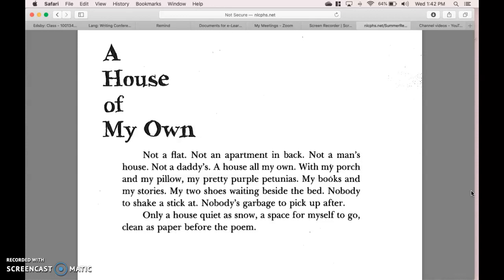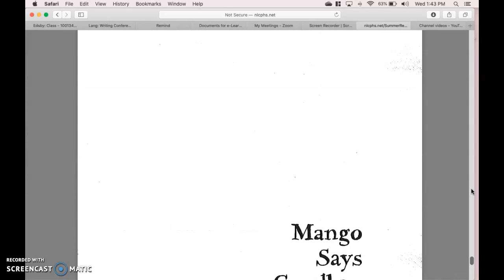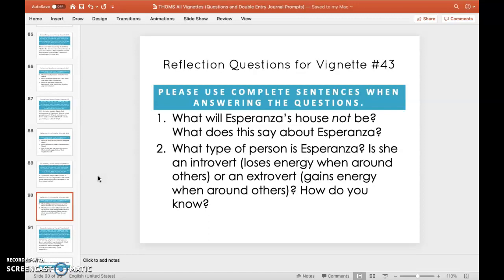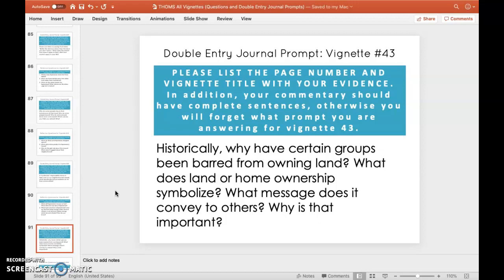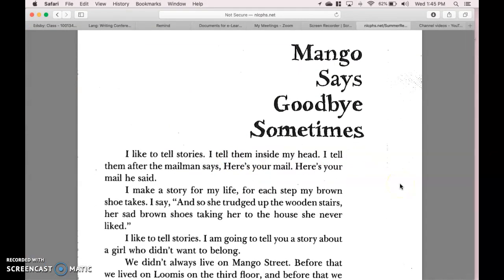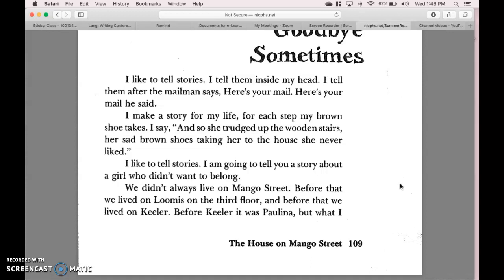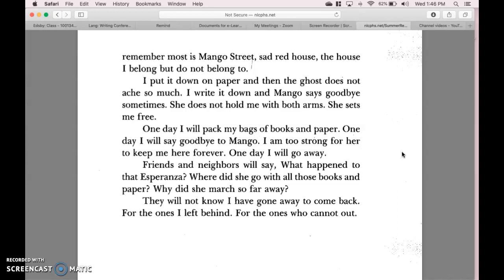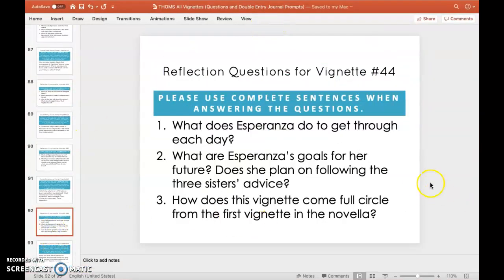English 2: THOMS Vignettes 43 & 44